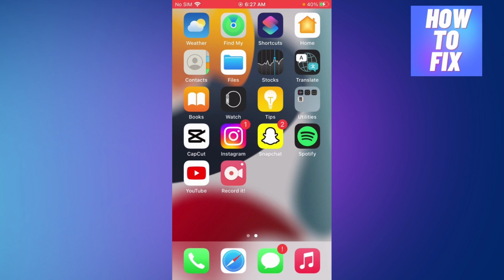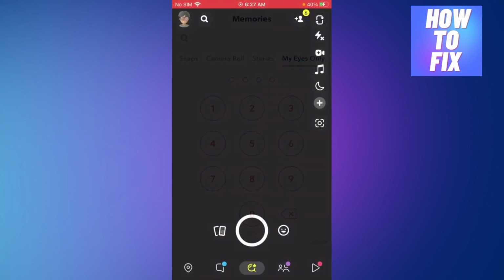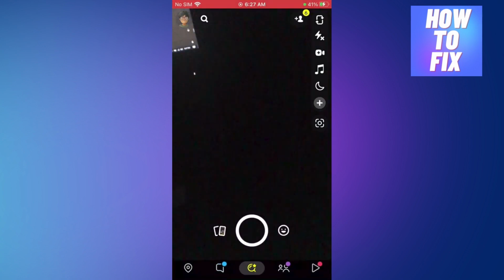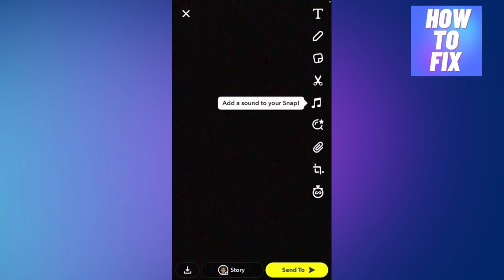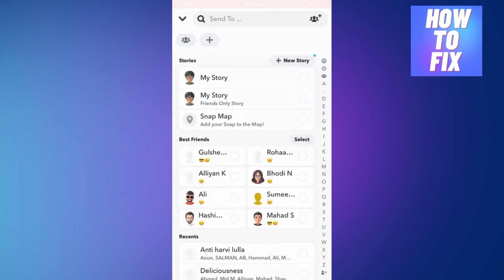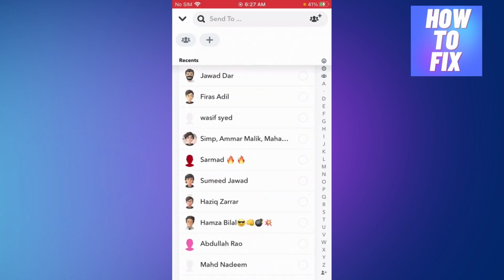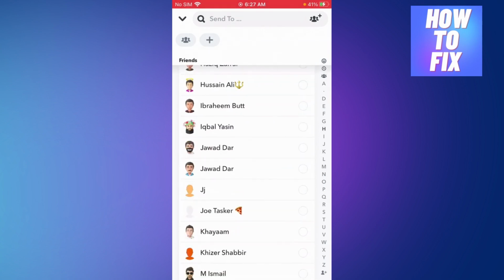How To Increase Snapchat Score Super Fast - 2024 UPDATE!